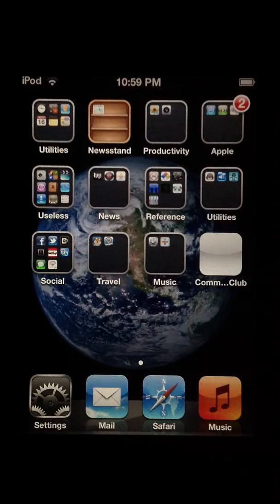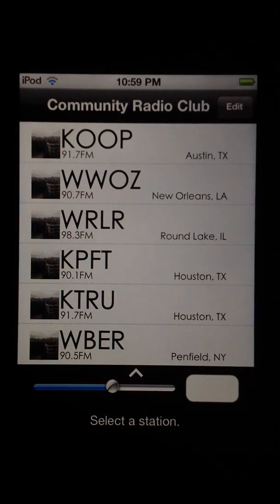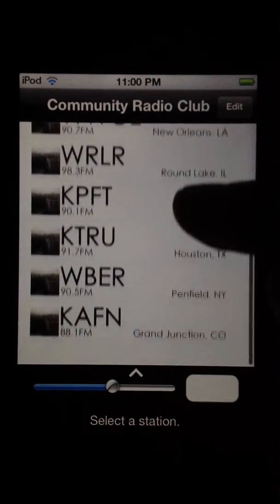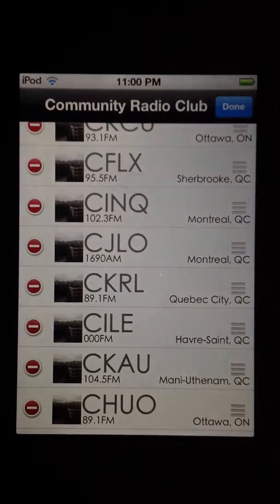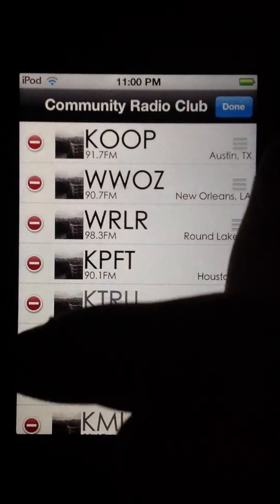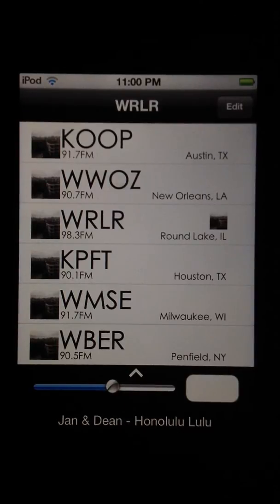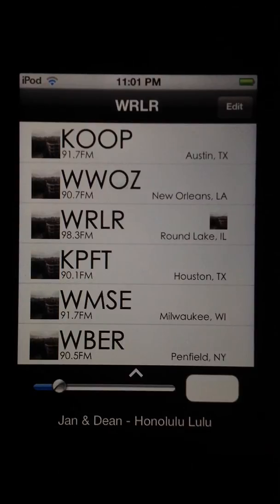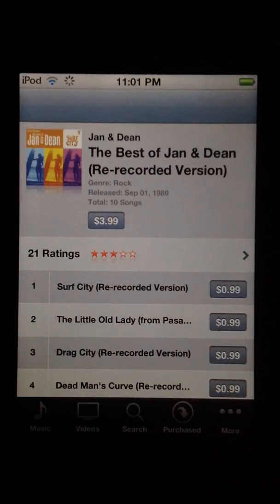Community Radio Club Preview #2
Community Radio Club is an iPhone app for listening to tons of North American community radio stations. Since my last preview video, I've added the "Buy song on iTunes" button.